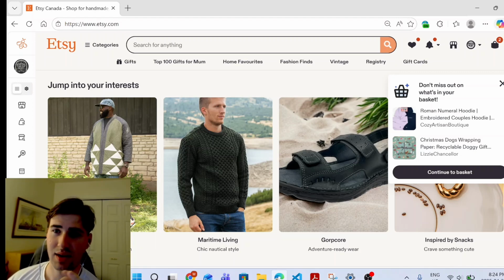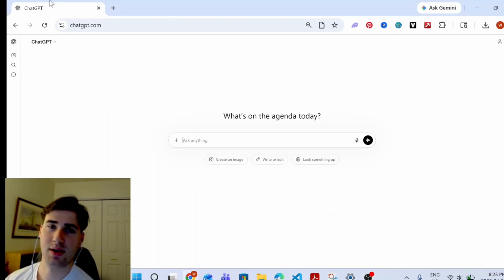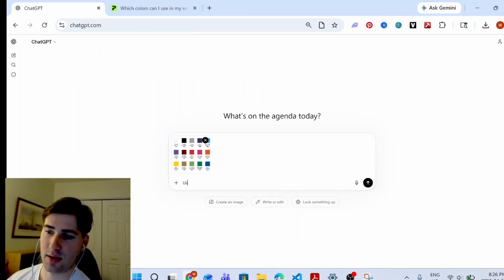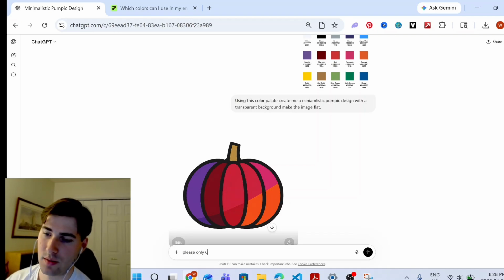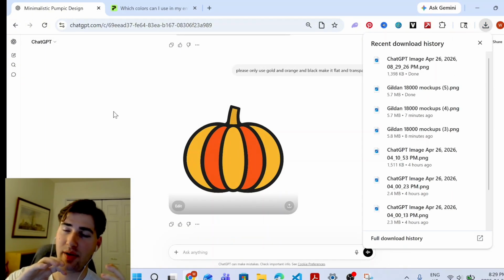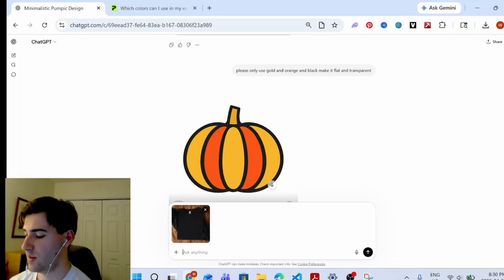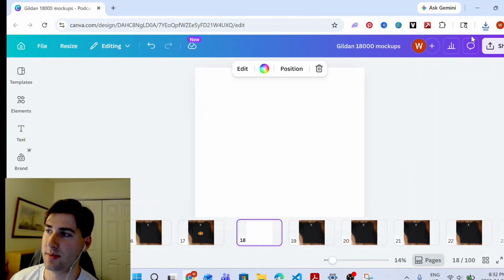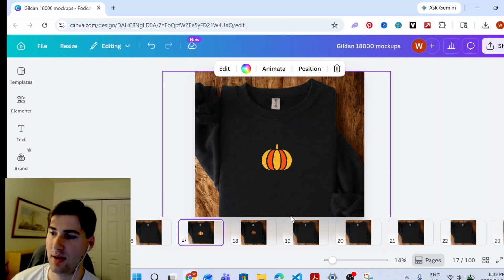How To Create Realistic Embroidery Mockups That Sell on Etsy (Printify POD)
ChatGPT embroidery mockup tutorial — use AI to create hyperrealistic Printify POD mockups that sell on Etsy for print on demand listings. Full breakdown, no experience needed.

0:00 Intro
0:10 How to Find Good Mockups
1:10 Embroidery Thread Colors
1:50 Creating a Flat Design
3:20 What Design to Upload to Printify
3:45 Creating Embroidery Look in Mockups
5:25 Conclusion

If you sell embroidery or any print on demand products on Etsy, your mockup is everything — it's what makes someone click your listing over everyone else's. In this video I show you exactly how to use ChatGPT to generate hyperrealistic mockups that look professional without paying a designer.

This works for:
- Embroidery designs
- POD apparel
- Printify products
- Any Etsy digital or physical listing

Follow my Etsy journey: @willkitchingprogress